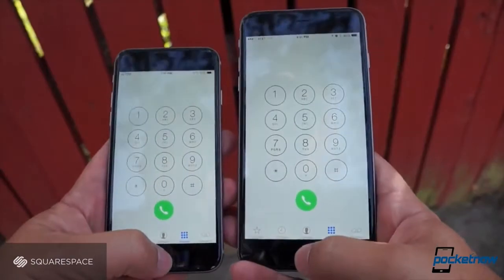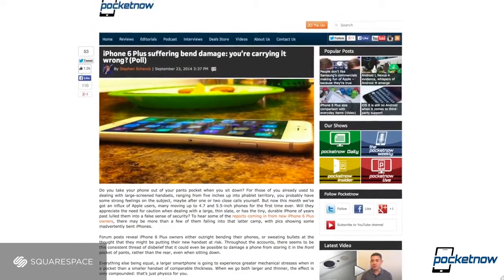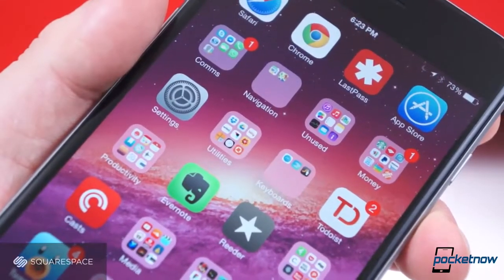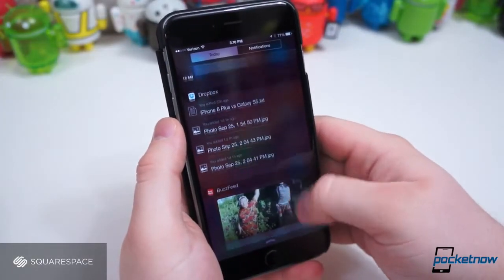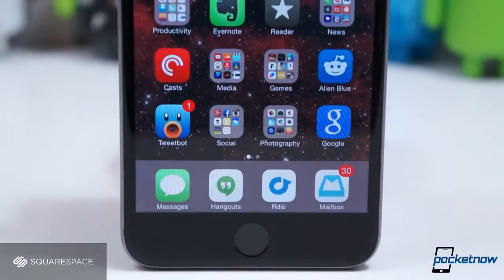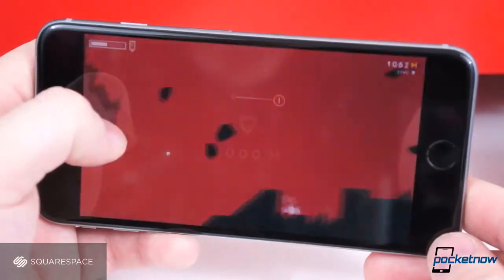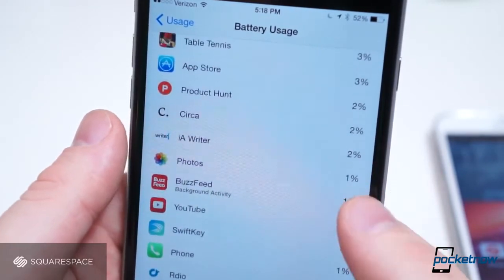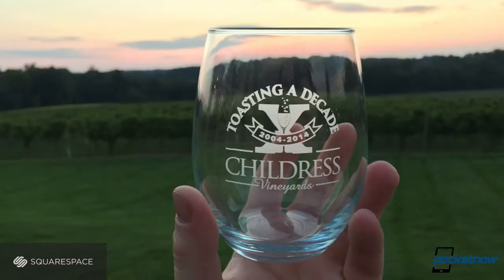iPhone 6 Plus Review Oversized and Undercooked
C
iphone 6 fdb instrumental
iphone 6 funny
iphone 6 flex
iphone 6 for sale
iphone 6 forbes
iphone 6 for sprint
iphone 6 facts
iphone 6 for verizon
iphone 6 front camera
iphone 6 features 2014
iphone 6 features apple
iphone 6 apple
iphone 6 at&t
iphone 6 availability
iphone 6 amazon
iphone 6 august
iphone 6 accessories
iphone 6 apple news
iphone 6 glass
iphone 6 gizmodo
iphone 6 gold
iphone 6 gsmarena
iphone 6 galaxy s5
iphone 6 gb
iphone 6gb capacity
iphone 6 gorilla glass
iphone 6 glass test
iphone 6 gold unboxing
iphone 6 gaming
iphone 6 games
iphone 6 goophone
iphone 6 glass bending
iphone 6 glowing logo
iphone 6 headphone jack
iphone 6 headphones
iphone 6 hologram
iphone 6 how much
iphone 6 hands on
iphone 6 health
iphone 6 home button
iphone 6 holographic
iphone 6 heart rate monitor
iphone 6 hardware
iphone 6 holographic keyboard and projector
iphone 6 hot dog
iphone 6 housing
iphone 6 how much money
iphone 6 hammer test
iphone 6 holographic keyboard
iphone 6 images
iphone 6 issues
iphone 6 info
iphone 6 ios 8
iphone 6 information
iphone 6 iwatch
iphone 6 improvements
iphone 6 innovative screen
iphone 6 ign
iphone 6 ir blaster
iphone 6 jimmy lin
iphone 6 japan
iphone 6 july
iphone 6 june 2014
iphone 6 jailbreak
iphone 6 june
iphone 6 jack
iphone 6 japan release
iphone 6 jimmy
iphone 6 jokes
iphone 6 interview
iphone 6 iwatch 2014 hd
iphone 6 introduction
iphone 6 instrumental
iphone 6 july 2014
iphone 6 joke
iphone 6 joe rogan
iphone 6 jon4lakers
iphone 6 jimmy kimmel
iphone 6 keynote
iphone 6 keyboard
iphone 6 keynote date
iphone 6 killer
iphone 6 knock off
iphone 6 knockoff for sale
iphone 6 killer feature
iphone 6 kill switch
iphone 6 korea
iphone 6 key features
iphone 6 leak
iphone 6 leaked photos
iphone 6 launch
iphone 6 launch date
iphone 6 leaked video
iphone 6 look
iphone 6 leaked images
iphone 6 lines
iphone 6 live
iphone 6 lifeproof case
iphone 6 line
iphone 6 leather case